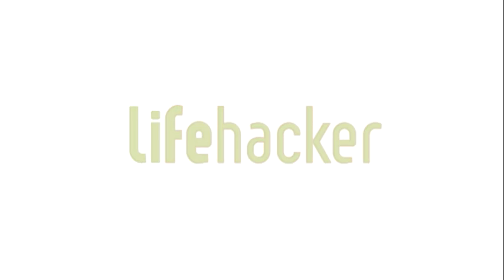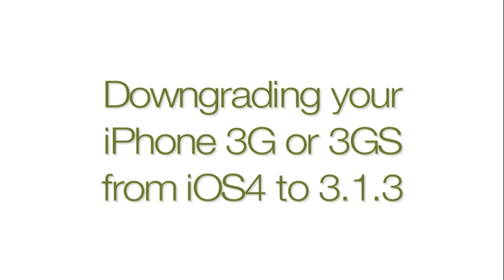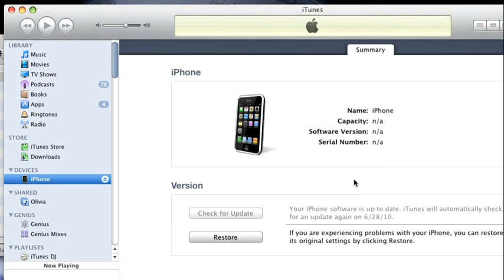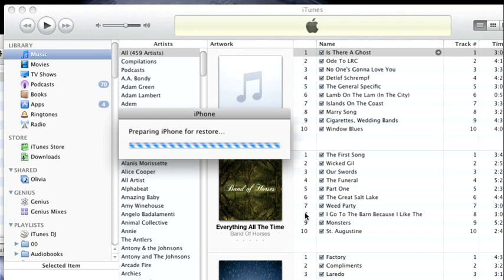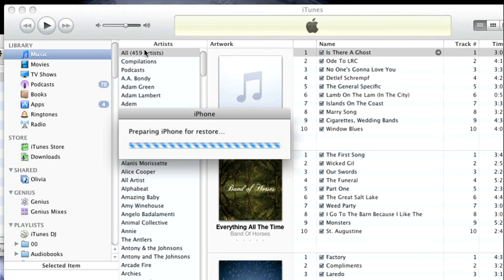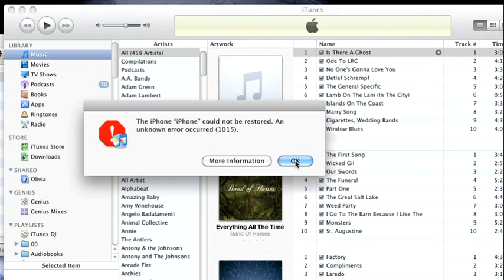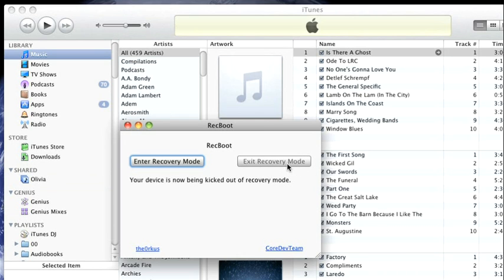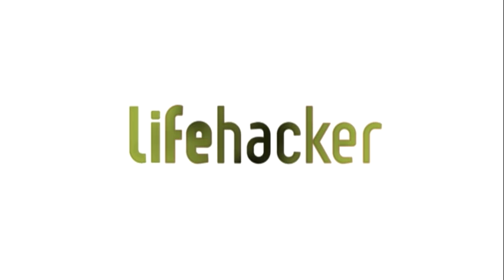Downgrade Your iPhone 3G or 3GS from iOS4 to 3.1.3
If you're unhappy with the performance of iOS4 on your iPhone 3G or 3GS, here's how to downgrade back to 3.1.3.